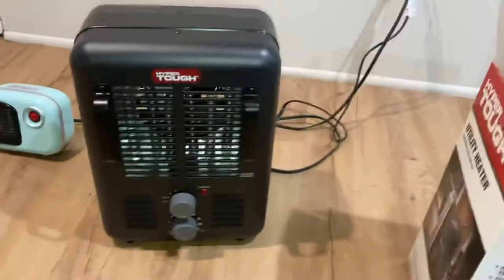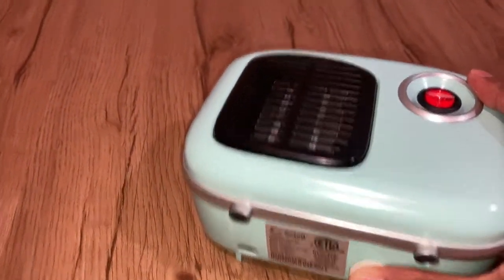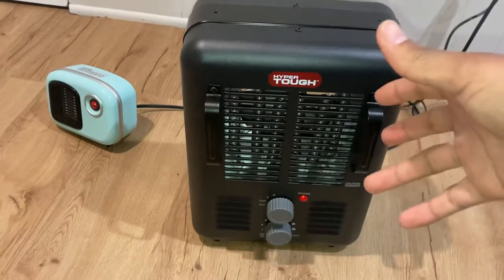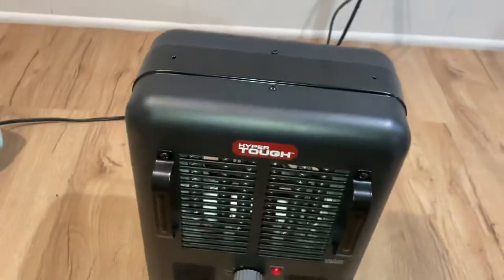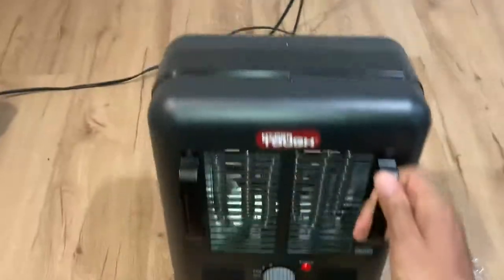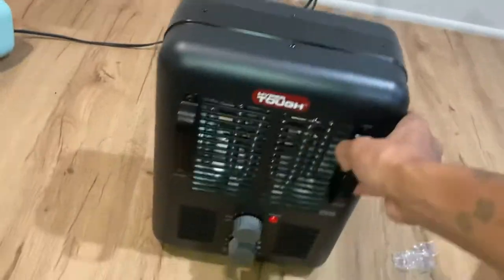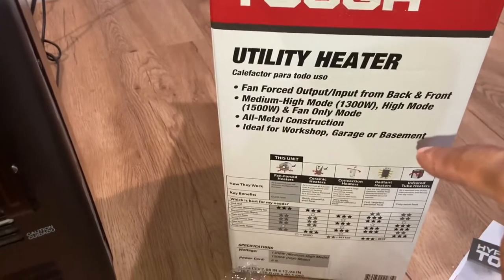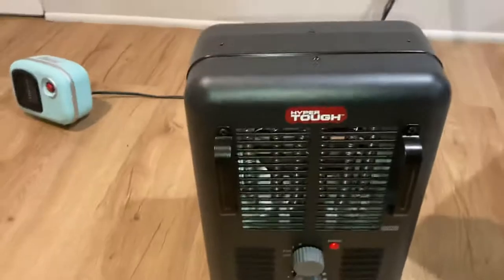Hyper Tough Utility Heater | Tip over & Overheat Protection